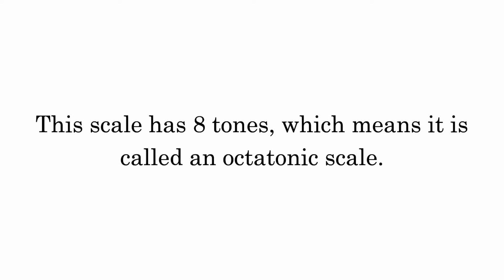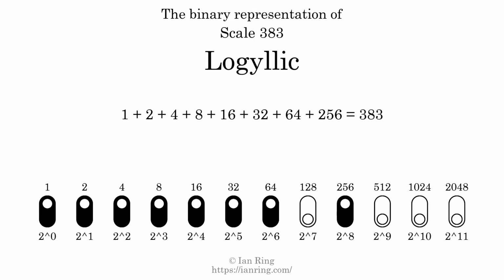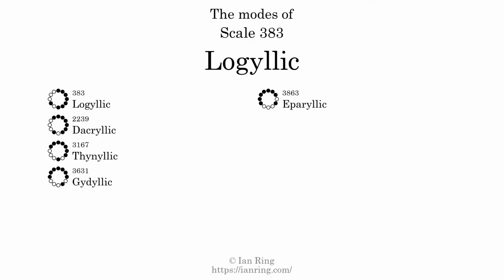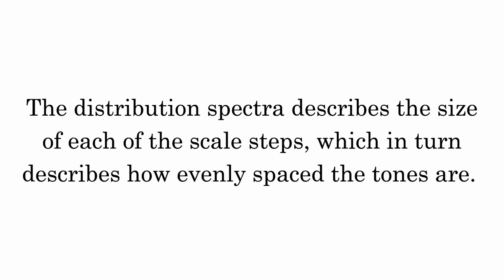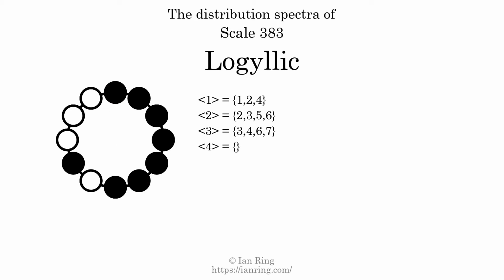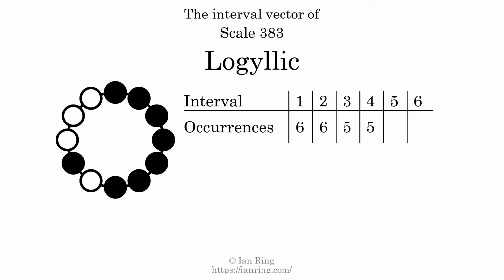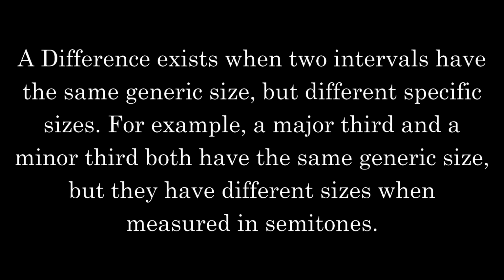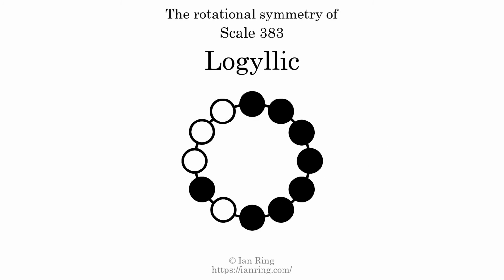Scale 383: Logyllic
More than you will ever need to know about Scale 383, a prime octatonic scale also known as "Logyllic". Part of an enormous series of scale analysis videos by The Exciting Universe Of Music Theory.